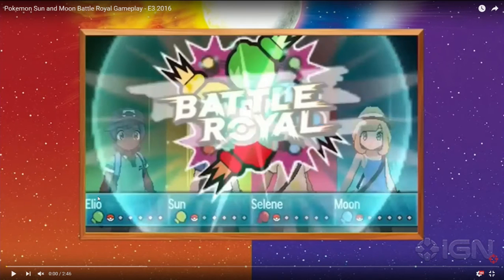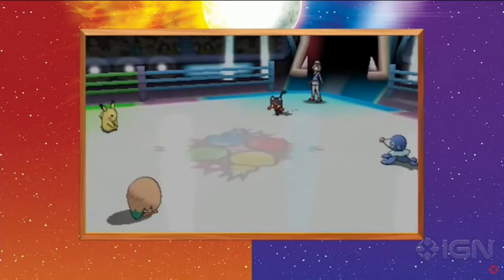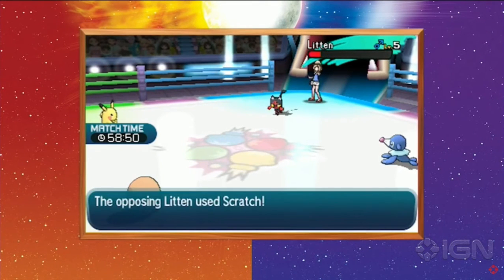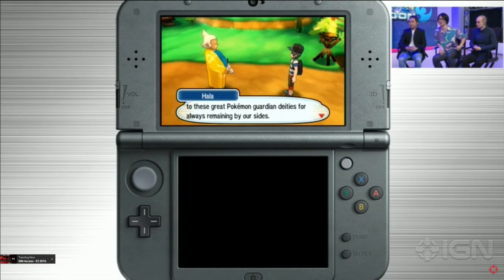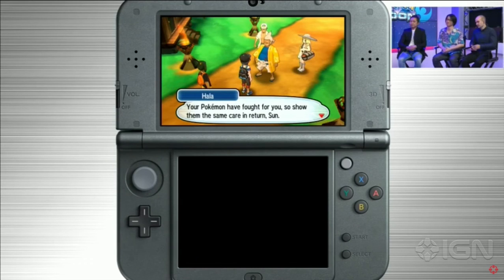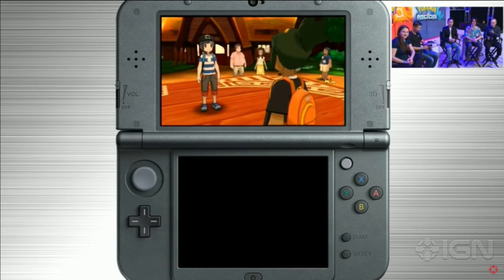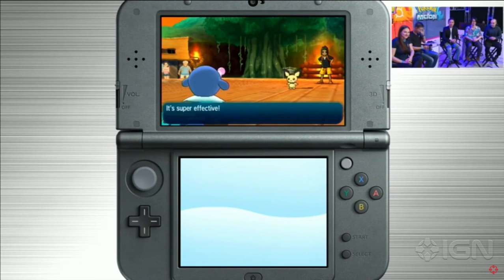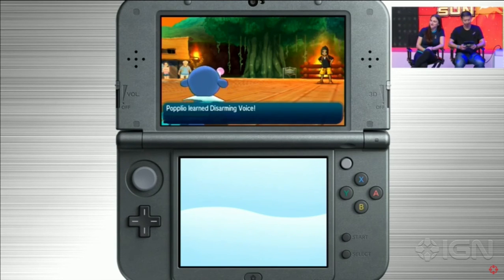NEW POKEMON SUN AND MOON GAMEPLAY FROM E3!!!!!!11